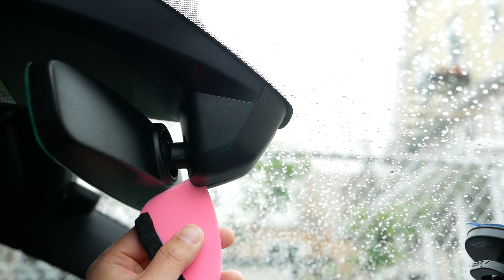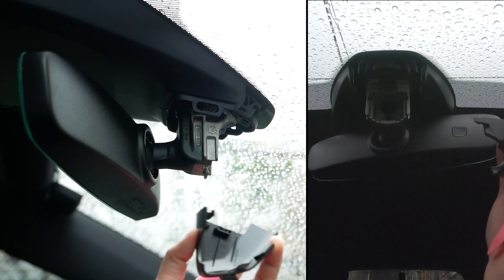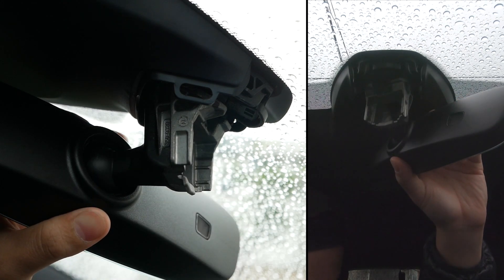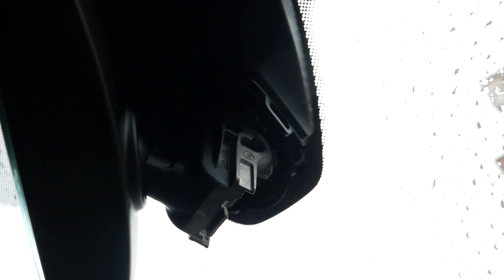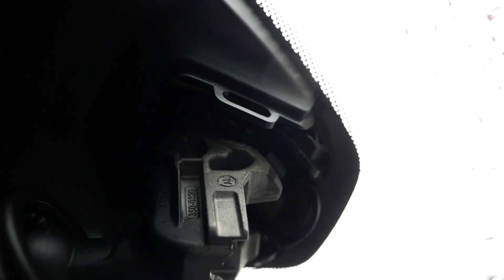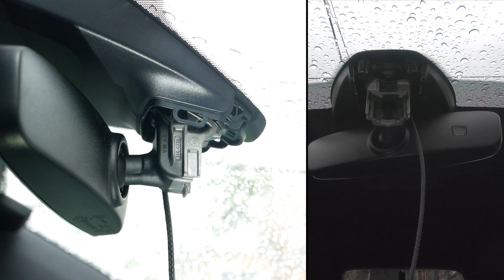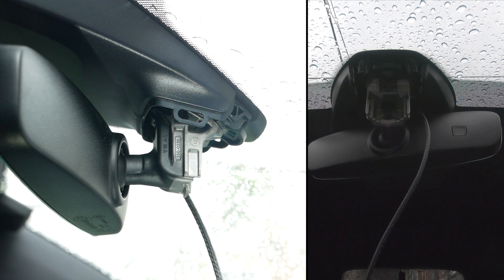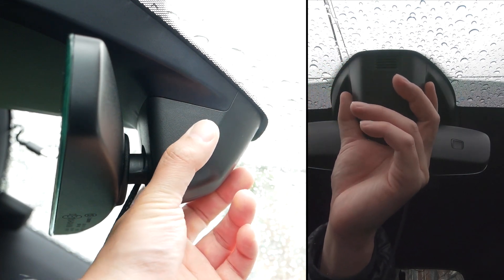How to Remove Homelink Rearview Mirror in the MK7 Golf GTI R (Unedited)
In this video, we hardwire the Uniden R3 to the rearview mirror in our 2017 MK7 Golf R with DAP Package.

🔺 Product Links:
Radar Mount Mirror Wire Power Cord

Aluminum Radar Detector Mount for Uniden R1/R3,DFR8/DFR9, Specialty 3032 Series

Special thanks to forum members who assisted me and answered my questions.